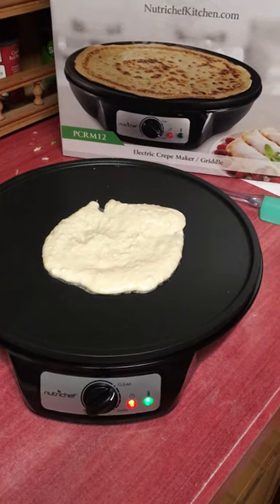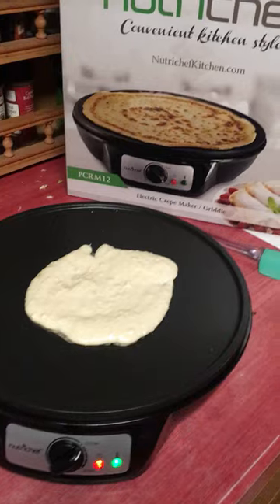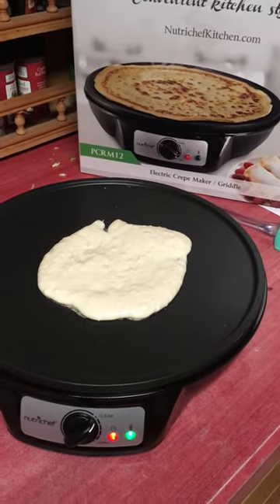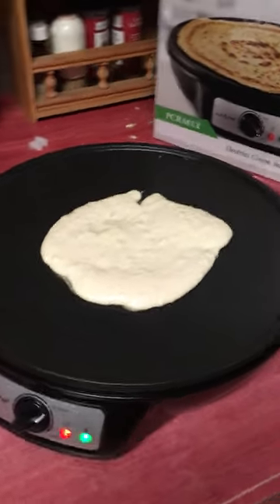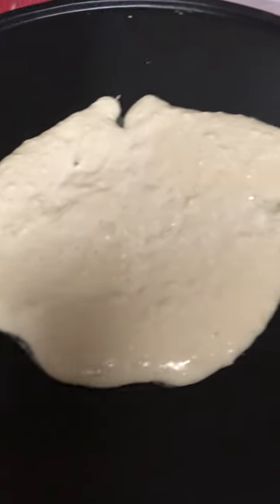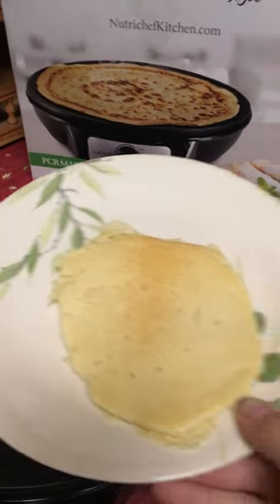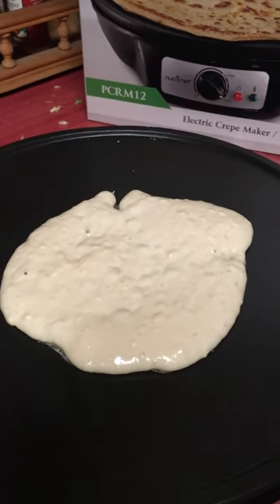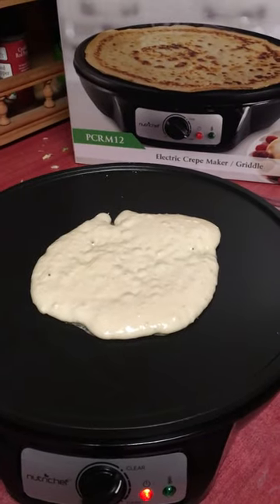nutrichef Crepe Maker / Griddle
Compact design, non stick cooking surface, even heating, and cleans up fantastic.